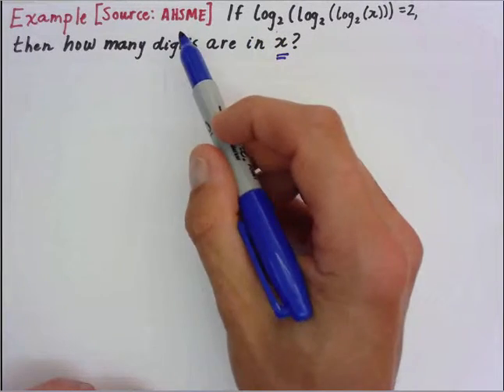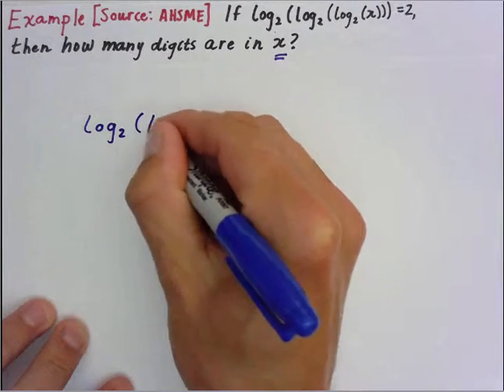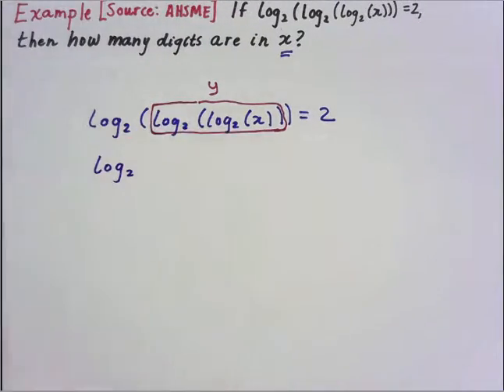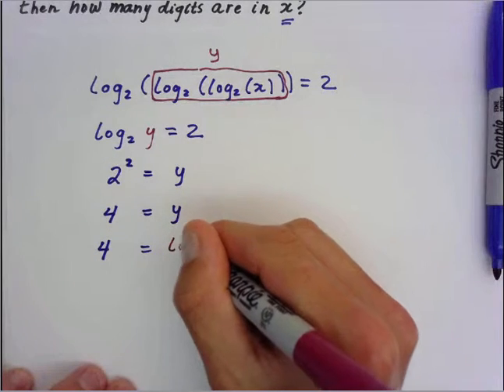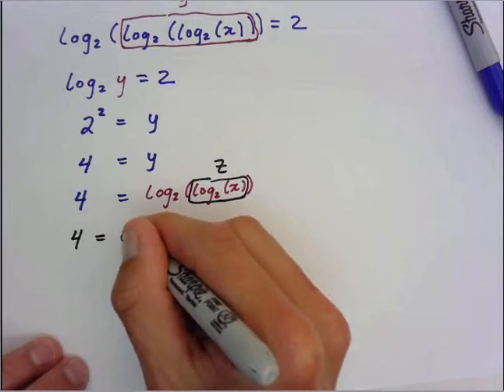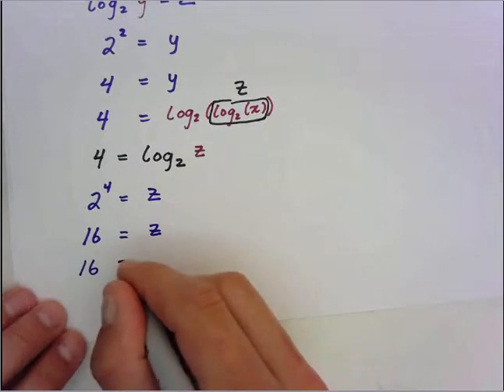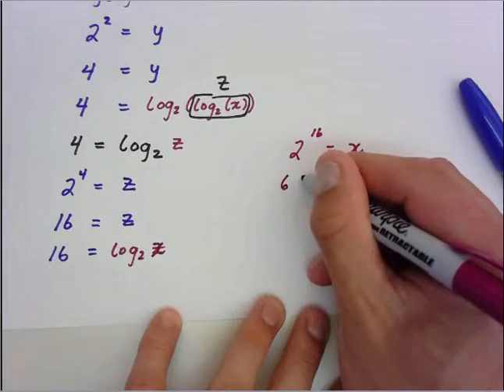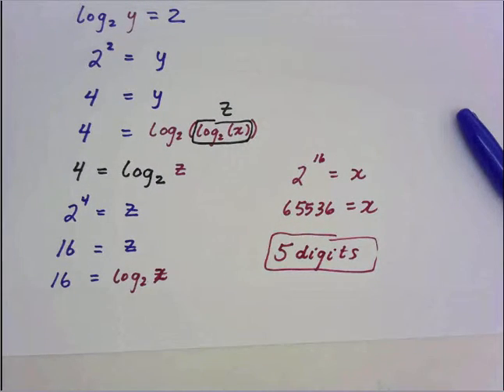Composite Logarithm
example of combining composite functions and logarithms